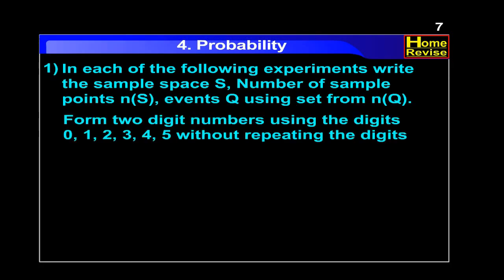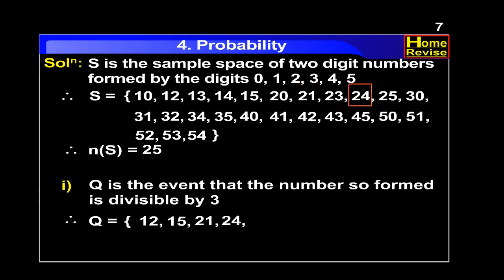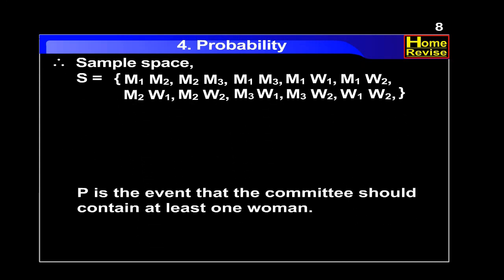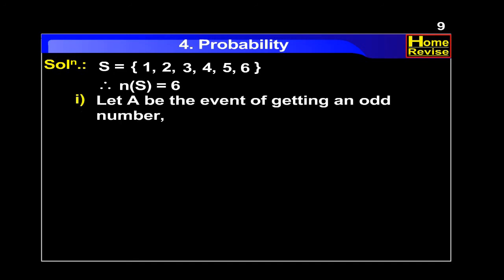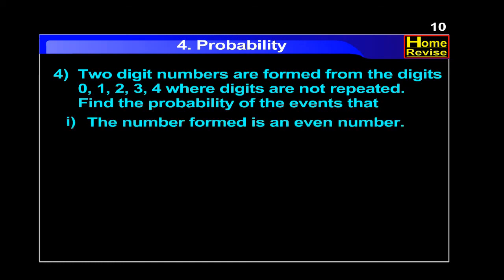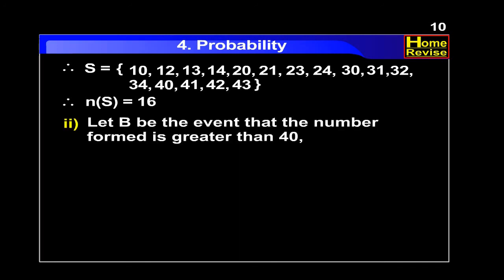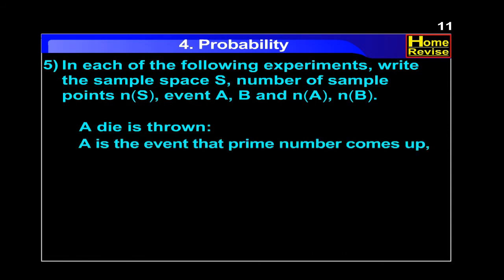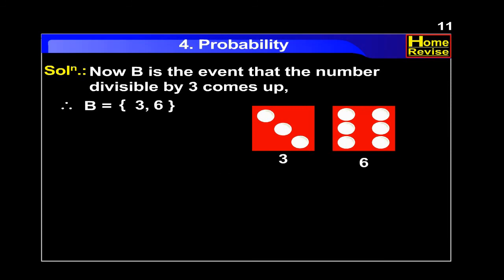Probability - Concepts and Tricks